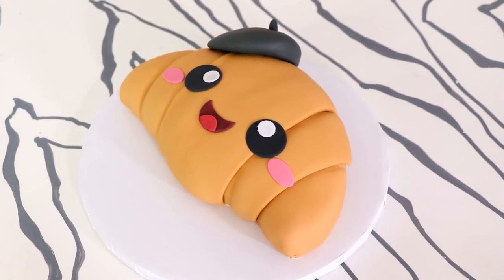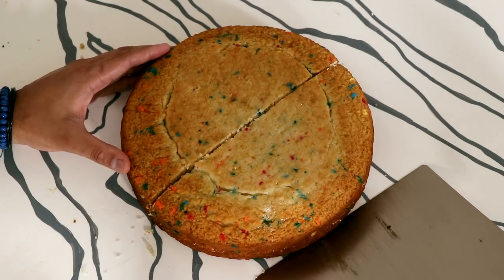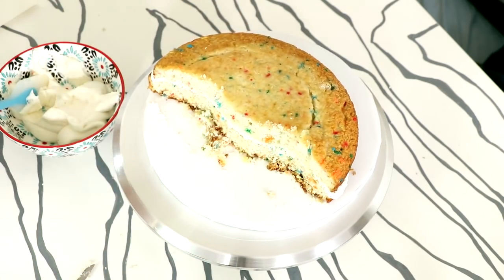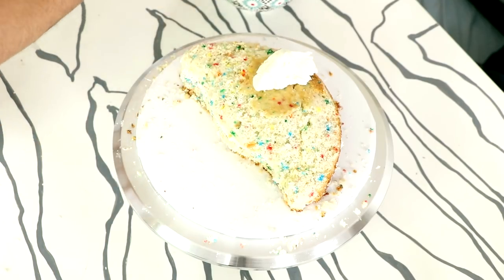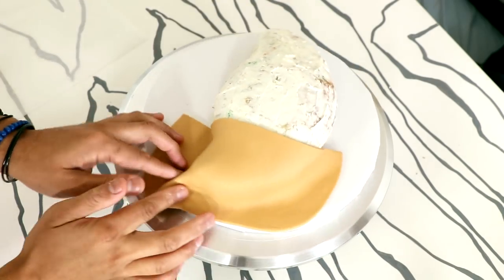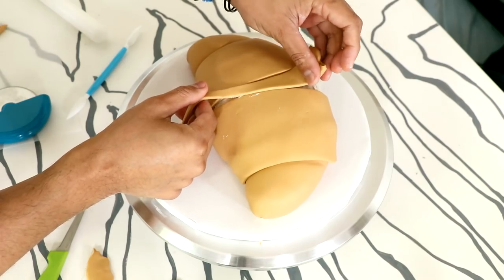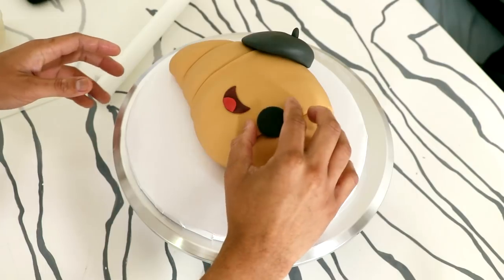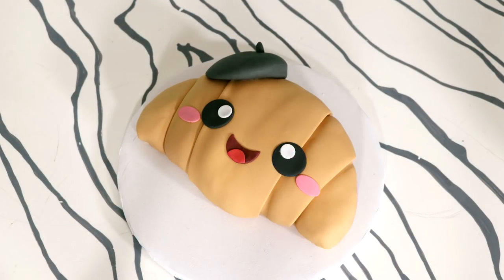Kawaii Croissant Cake | Birthday Party| Cake Art | Koalipops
Let me show you how to make this kawaii croissant cake.It's an awesome birthday party idea.